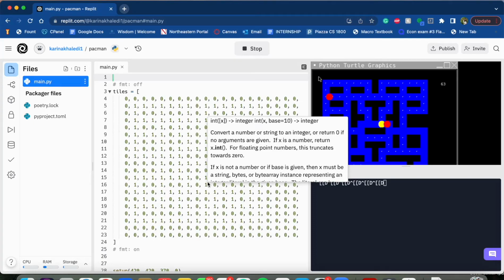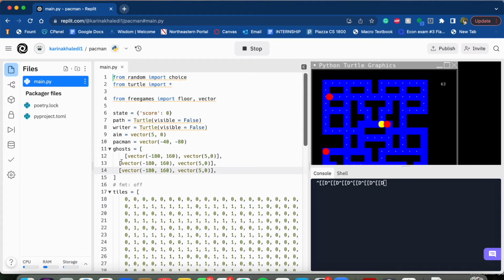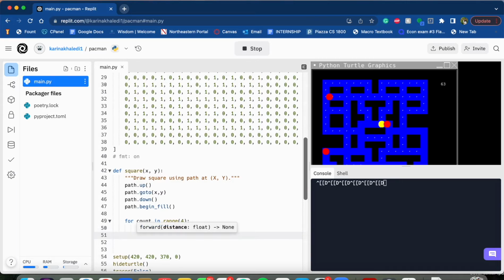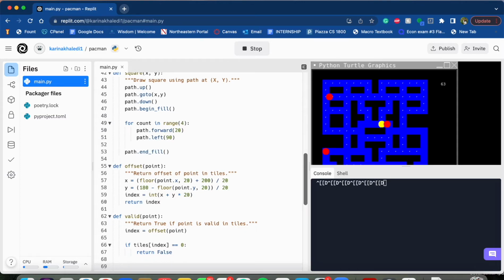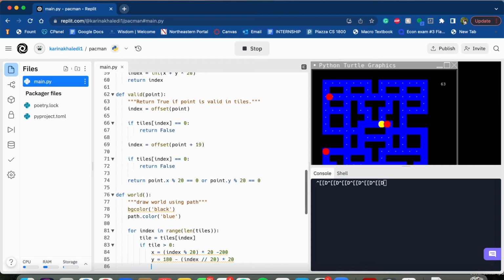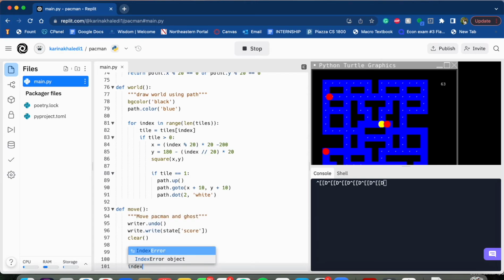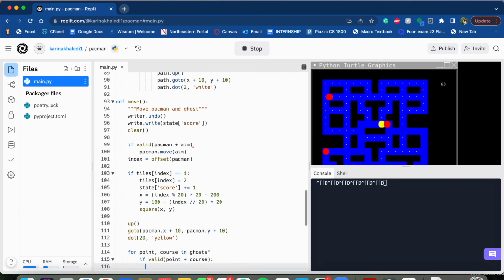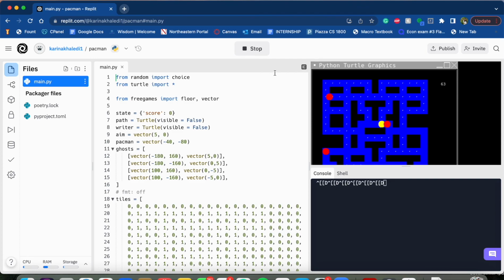Coding a PacMan Game in Python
In this video, one will learn how to code a fun game called pacman. In this game, one will learn about for loops, while loops, defining, and additional aspects of Python